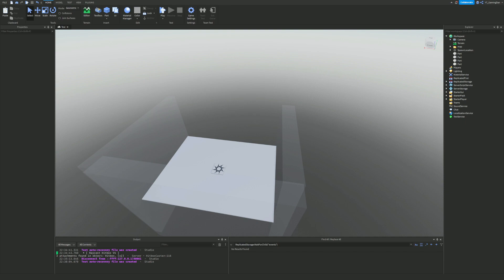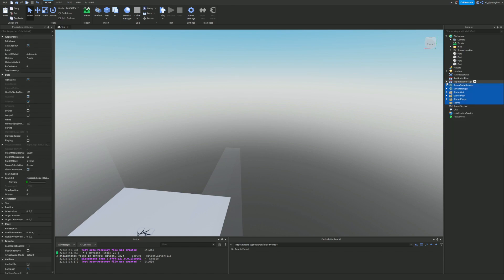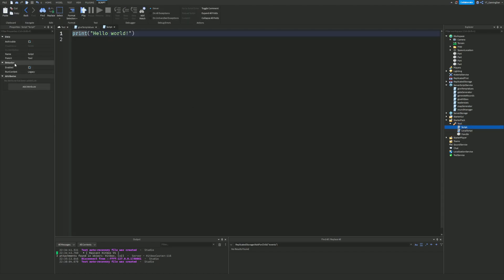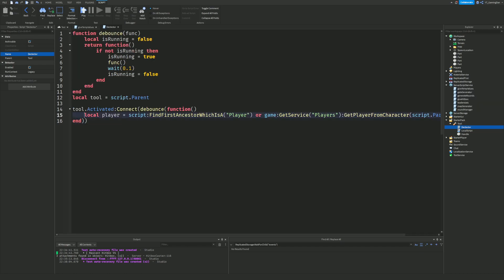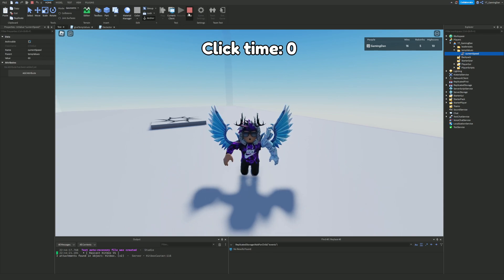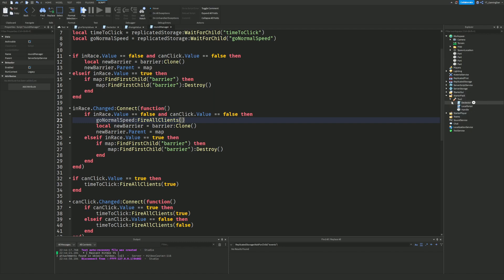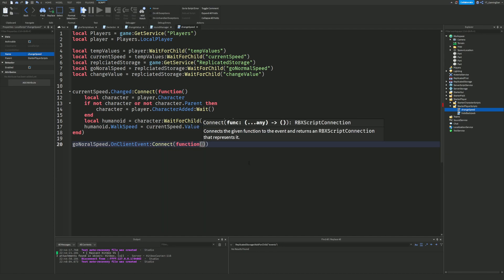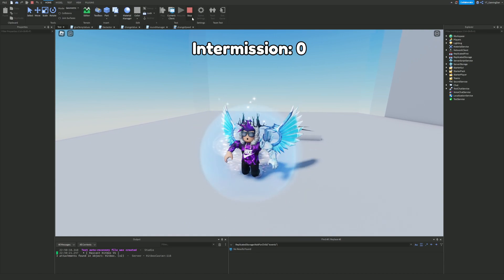How To Make a RACE CLICKER Game On Roblox - Part 8